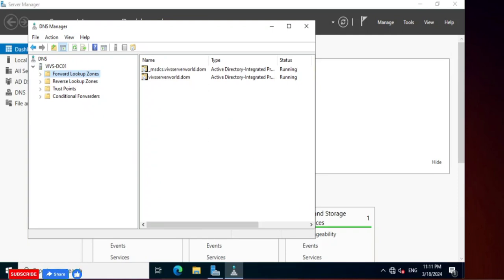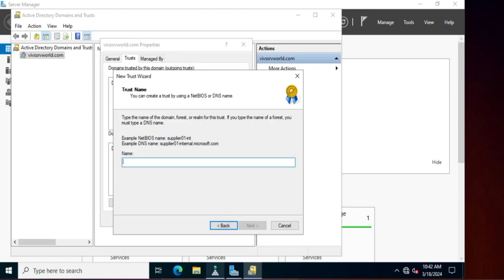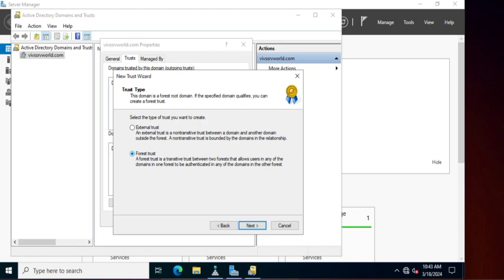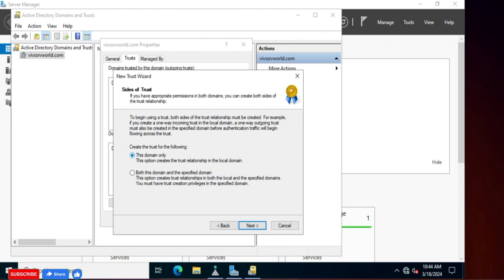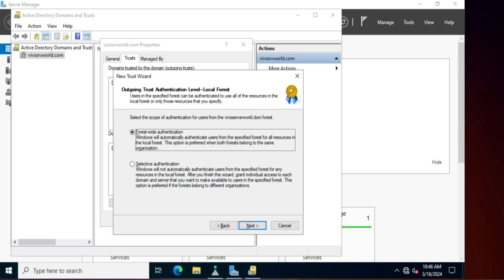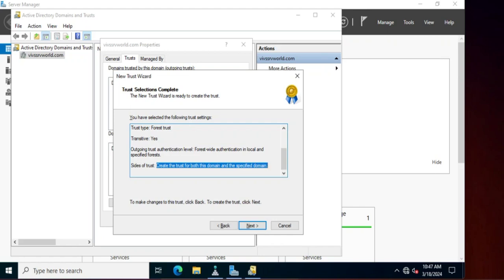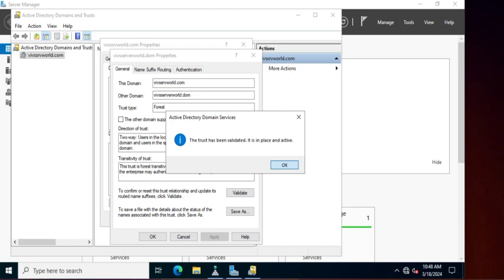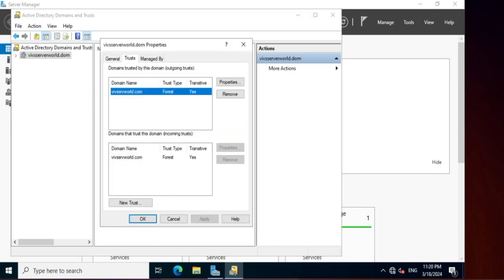12 - Create forest trust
create forest trust between two domains